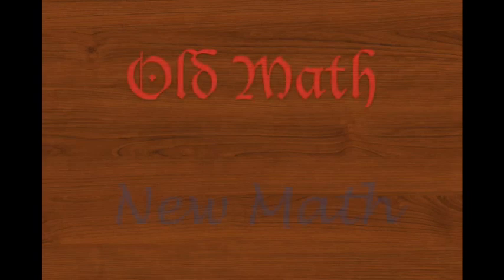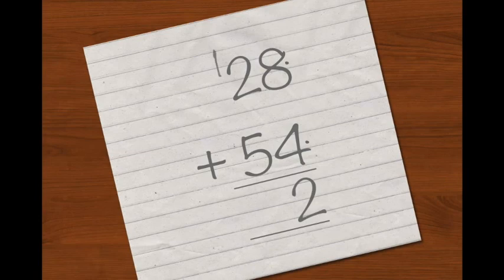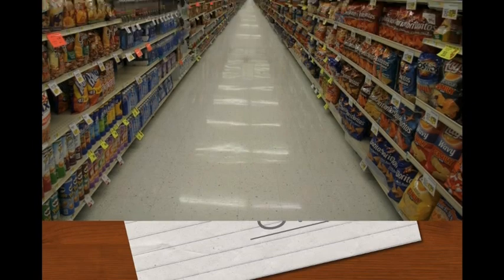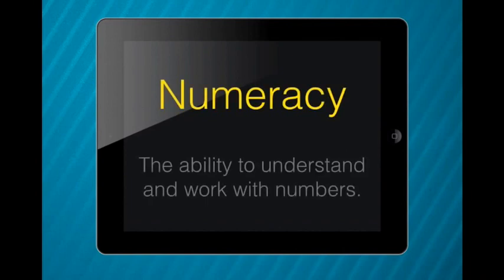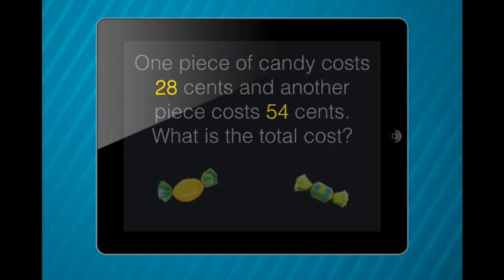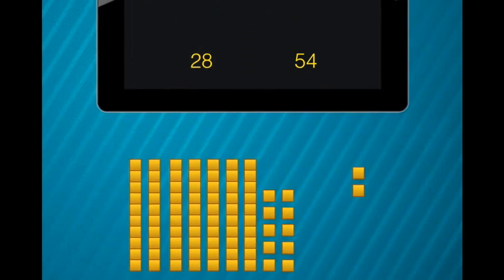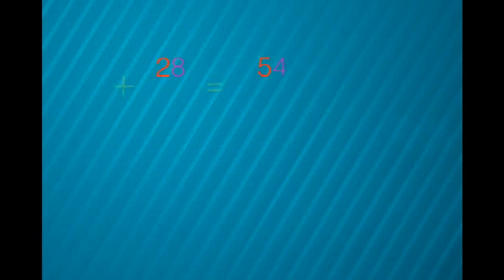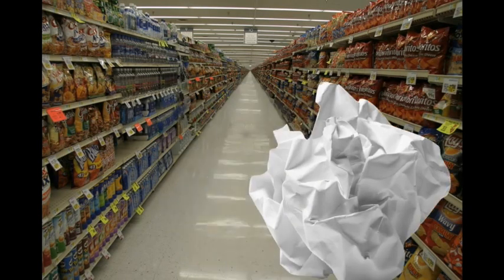Old Math Vs New Math Two-Digit Addition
There is a big difference in the way that today's students solve addition problems and the way that their parents solved addition problems in the past. This video explains the difference between vertical math and horizontal math using basic language.